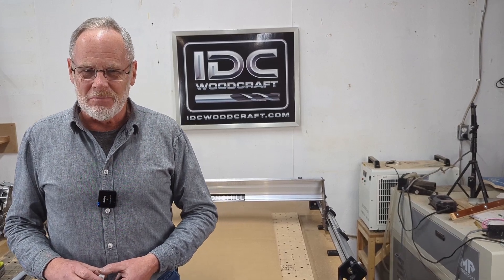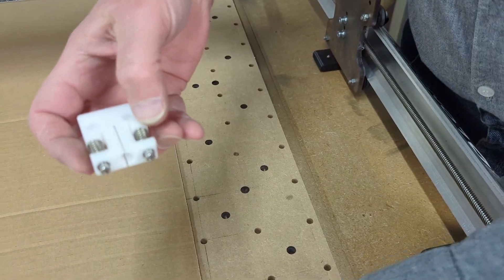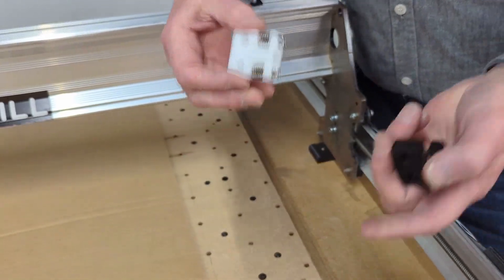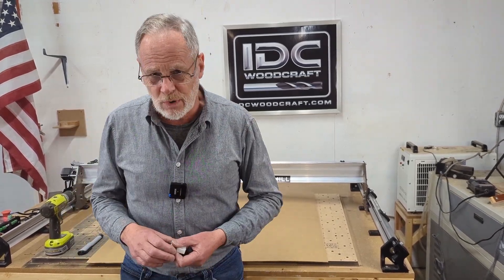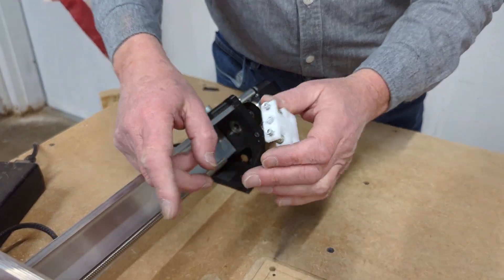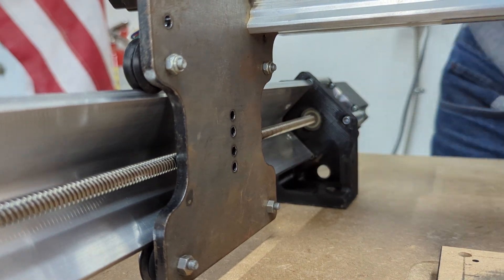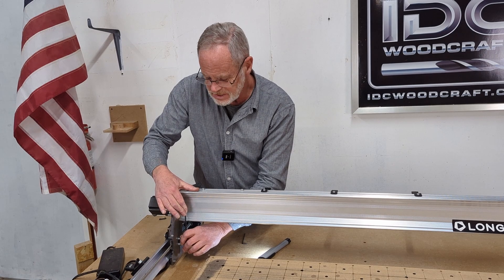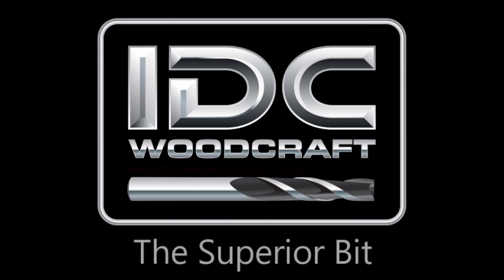Important Upgrade For Your Longmill CNC Router - New Anti-Backlash Nut MK1 & MK2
I’m Garrett Fromme from IDC Woodcraft, the company that provides you with your CNC router bits. And a leading name in CNC router bits for home-based CNC woodworking. In this video, I'm excited to introduce an essential upgrade for your Longmill MK2 and Longmill MK1 CNC Router: the much-improved Anti-Backlash Nut.

Sienci Labs, the maker of the Longmill CNC router, made a serious improvement to the existing fork-style anti-backlash nut by changing the way it grips the lead screw. It is not only a much-improved design to remove backlash, it also has better wear characteristics due to the even compression it applies to the screw. All of which leads to smoother cuts and overall operation of your Longmill CNC router and your CNC woodworking projects.

CORRECTION: The anti-backlash nuts are made of Delrin, a much better material than Nylon

What is Backlash in CNC Routing?

Backlash refers to the slight movement or play between the CNC router's lead screw and nut. This can cause inaccuracies in your cuts, affecting the precision and quality of your woodworking projects. Backlash is a common issue in CNC machinery, but with the right components, it can be significantly reduced.
This is a must-have upgrade!

NOTE ABOUT SPINDLE SELECTION: The recommended spindle kit to get is 1.5kw 65mm water-cooled unit. 80mm units are too heavy for benchtop machines.

Your support helps us bring more content like this to the community.
ROUTER BITS FOR CNC ROUTERS
IDC Woodcraft Mobile App (FREE)
OTHER ‘MUST HAVES’ FOR CNC ROUTERS